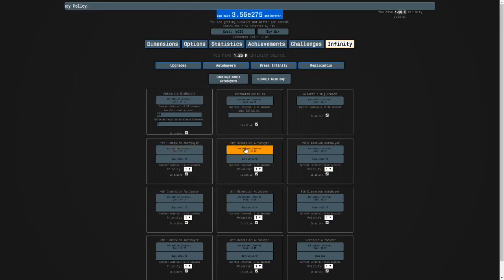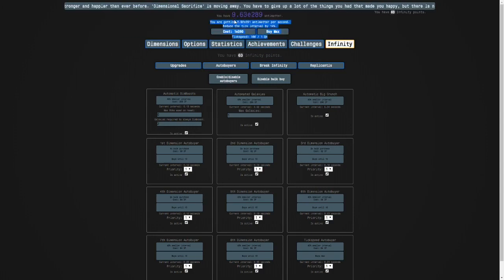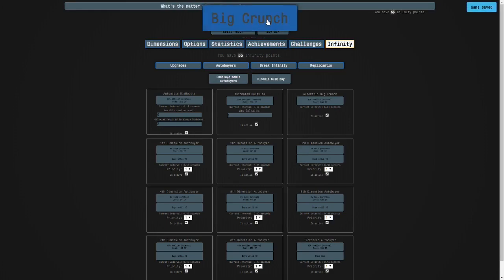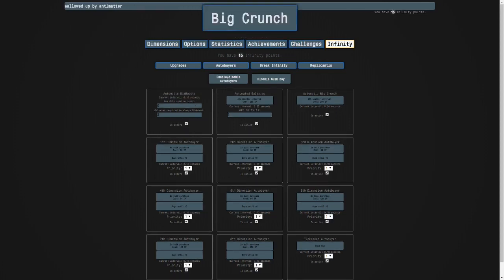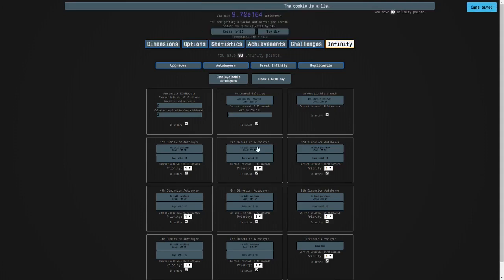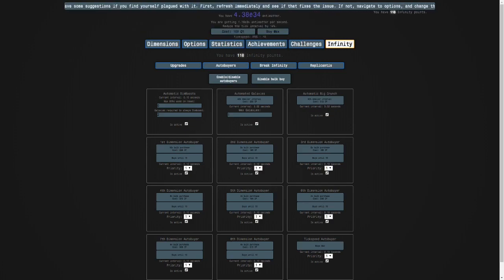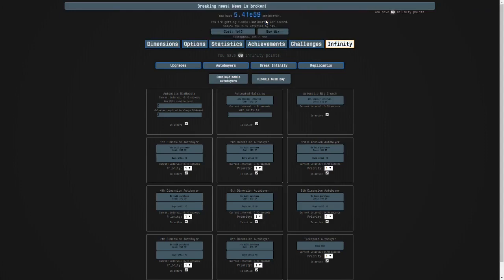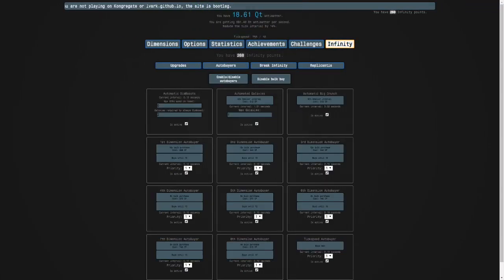Antimatter Dimensions Part 24 - The last infinity upgrade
In this episode, we:

1. Generated over 1000 Infinity Points while offline
2. Got the last infinity upgrade
3. Got the IP multiplier upgrade
4. Focused on upgrading our auto-reset intervals and bulk buy

Total Antimatter Made: e308 (Time: 0.75s)
Infinity point gain: 640/min
Latest mechanic unlocked: Big Crunch
Stage: Over 1000 Infinities done, fastest is 0.75 seconds, all challenges completed

In the next episode, we will max all our autobuyers then break infinity.